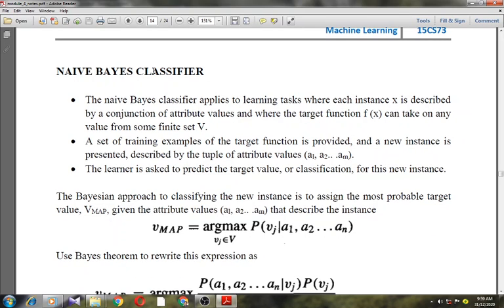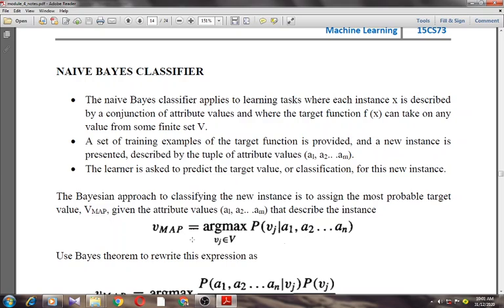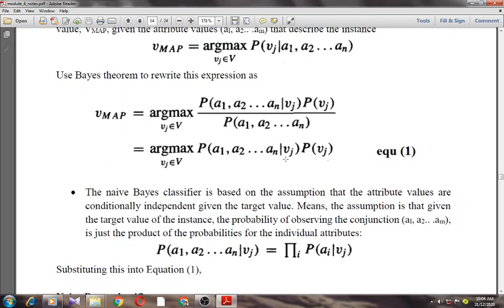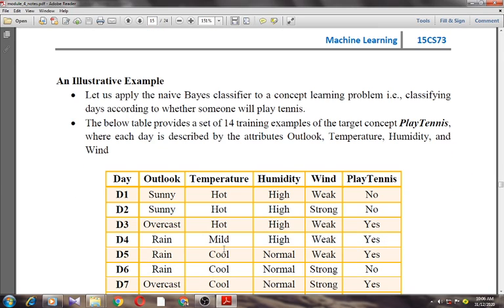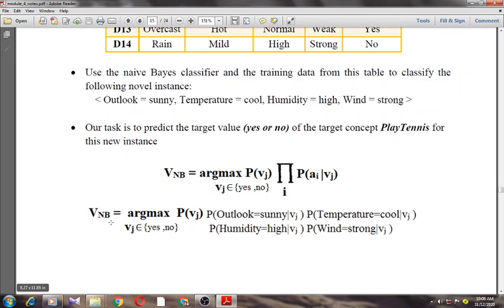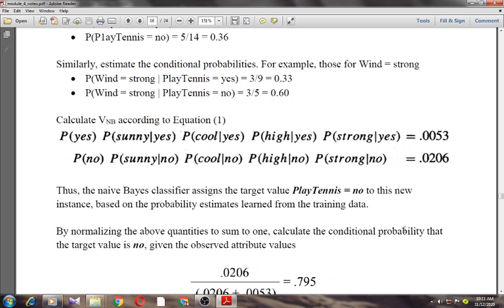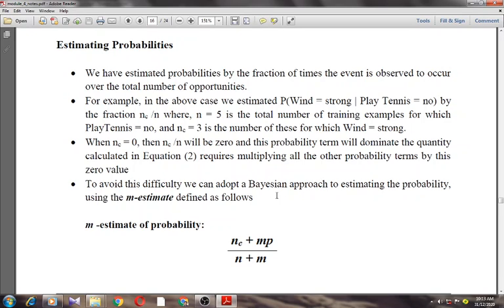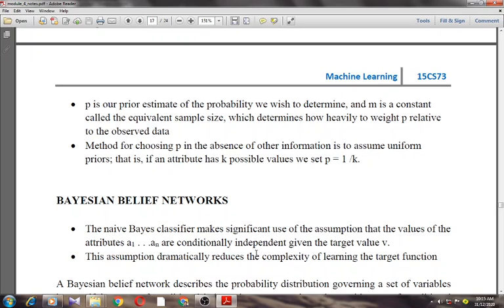Machine Learning (Module 4) BAYEIAN LEARNING: Naïve Bayes Classifier